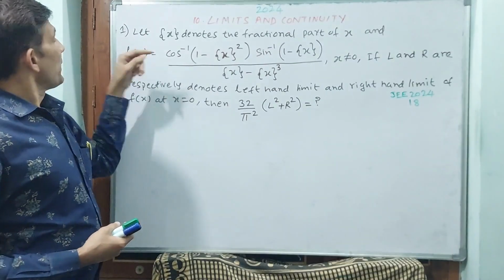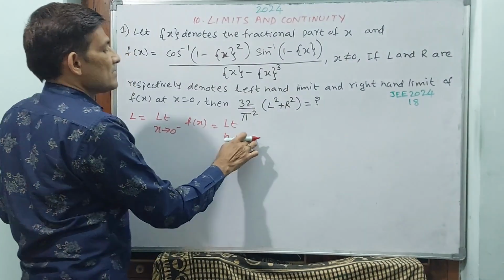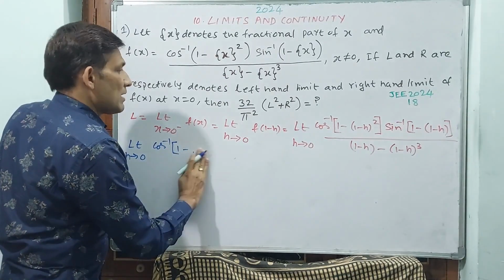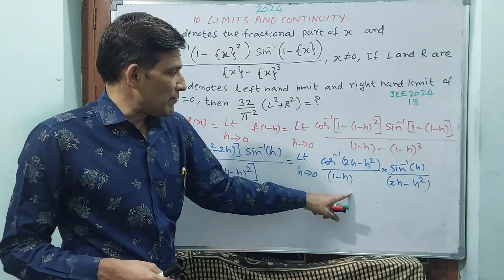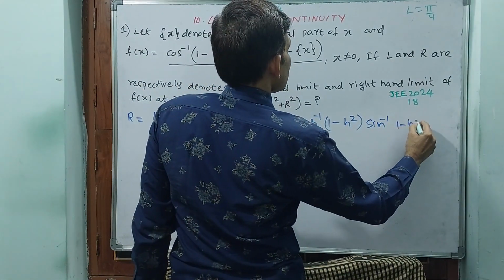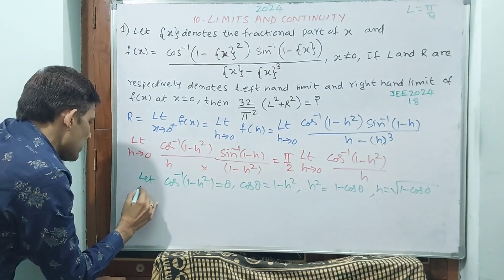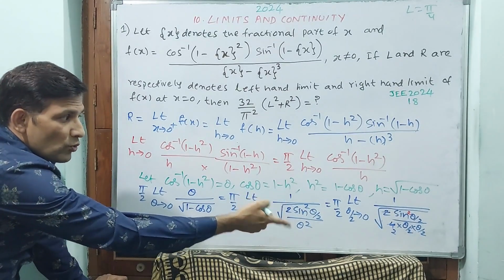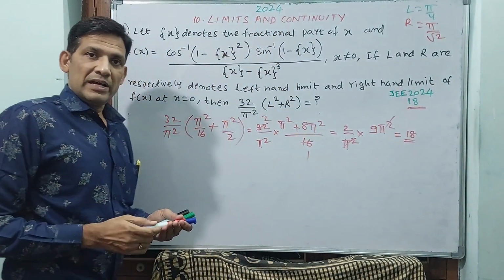LIMITS AND CONTINUITY 1, JEE 2024